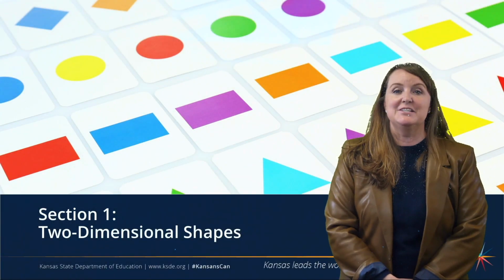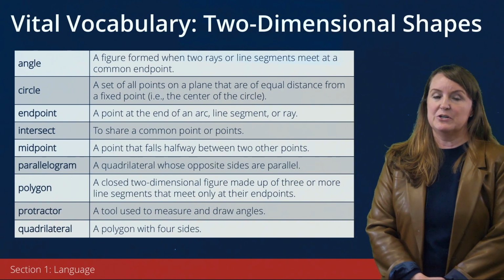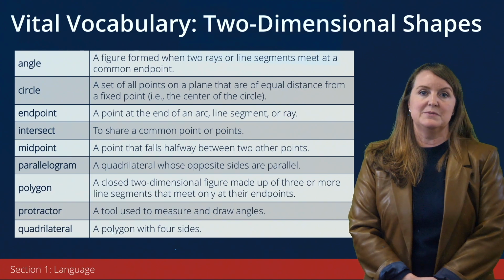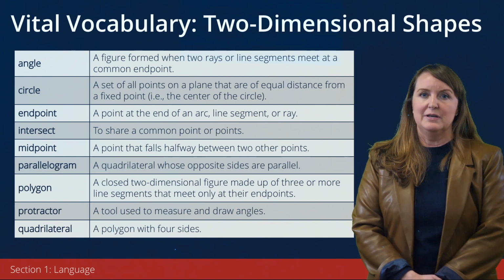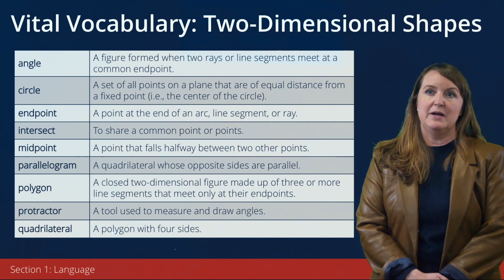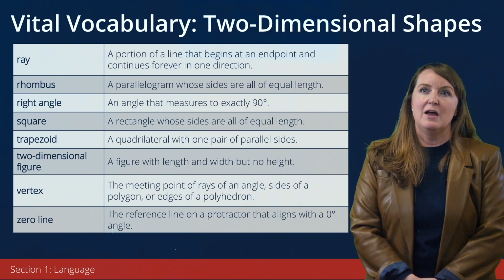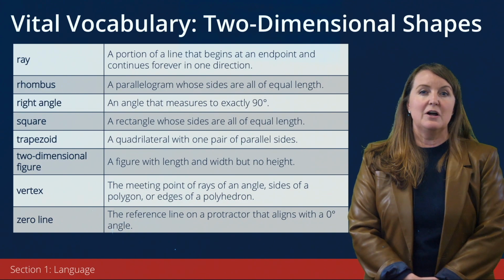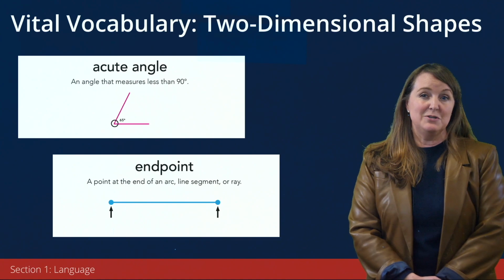Grades 3-5 Geometry: Language for Two-Dimensional Shapes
Here, Sarah Powell introduces the vital vocabulary for Section 1: Two-Dimensional Shapes. This video is from the Kansas Math Project.